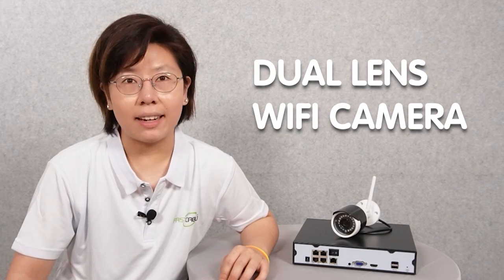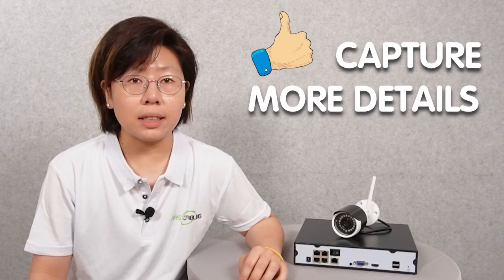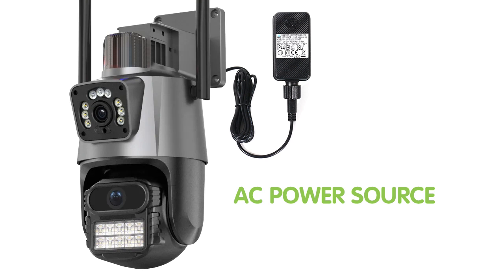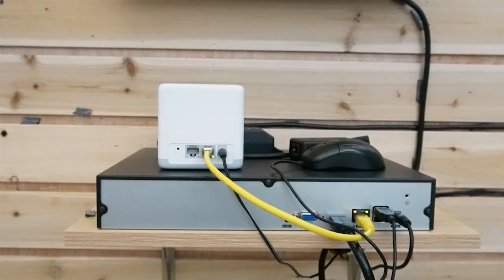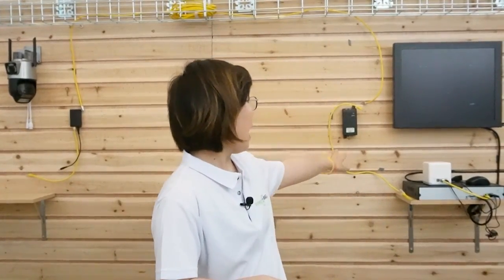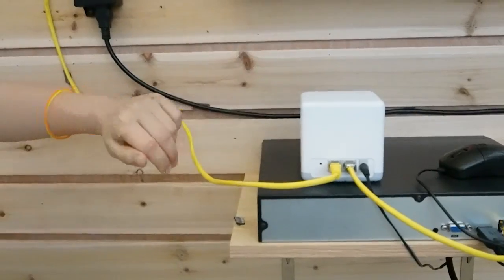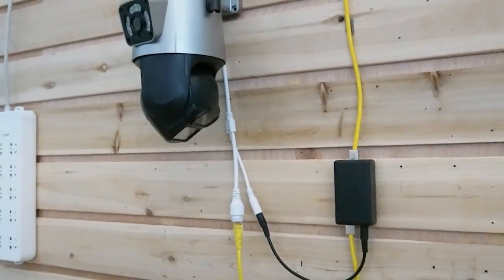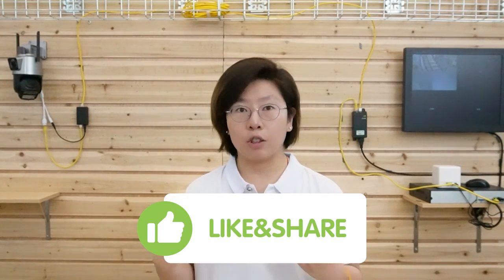Connect PTZ to NVR Dual Lens Security Camera(Two Methods)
Dual lens WiFi camera is a trend to be applied at home or business security and surveillance. You can connect the camera to mobile devices, such as smartphones. Actually, you can connect to NVR for large storage space and the big screen display. In this video, you will learn two different methods to connect a dual-lens WiFi camera to NVR correctly.

0:00:00 Different Ways to Display the Video of the IP Camera
0:00:50 Advantages of Connecting Your Wireless IP Camera to NVR
0:01:40 How to Connect the Dual Lens WiFi Camera Thru WiFi Network?
0:03:40 How to Connect the Dual Lens WiFi Camera with PoE Wired Connection?
0:05:43 Benefits to Use PoE in IP Camera Setup